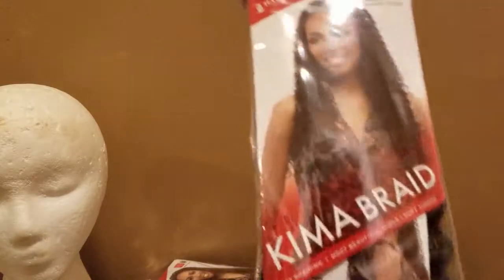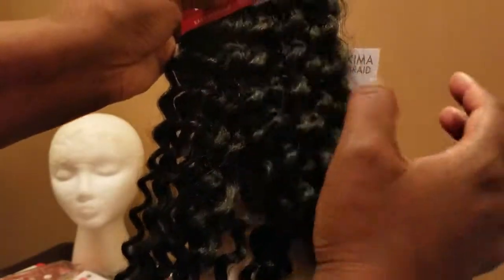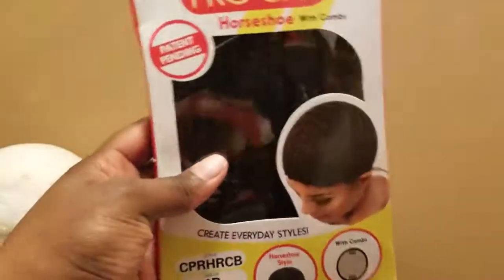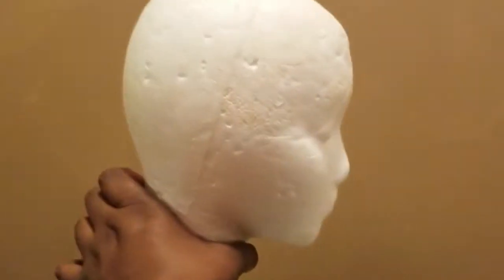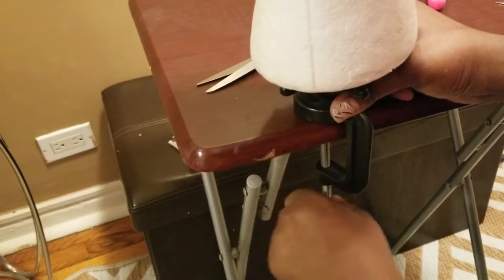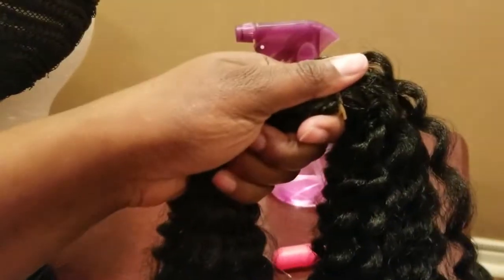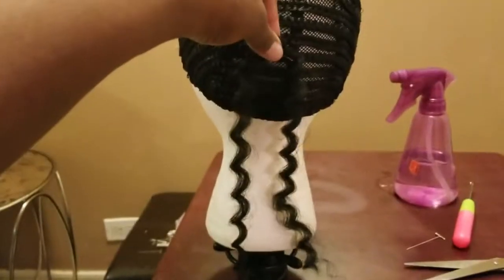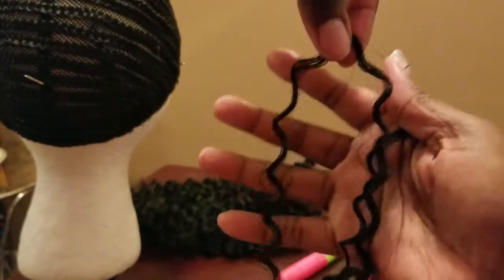KIMA BRAID Brazillian Twist WIG Part 1| I'm Making My Moma's Wig Yall!!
Hey Ya'll My Mom wanted me to make her a Wig, so I thought why not film it lol!!! I used  a Styrofoam Wig Head for $3.79 and a Wig Clamp Stand for $5 to 10 Dollars. I used 3 Packs of Kima Braid Brazillian Twists Color 1{Jet Black) and Wig Tpins for .99 cents. I cut the Packs in half then cut more off the Half ends!! This is Part 1 of 2 God Bless and Enjoy!!!